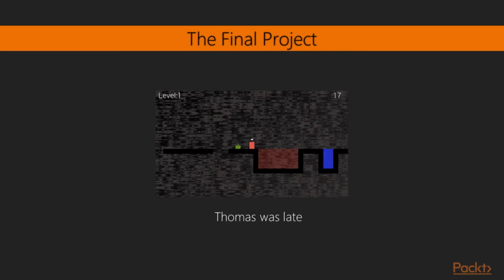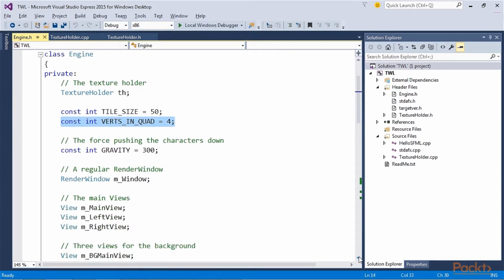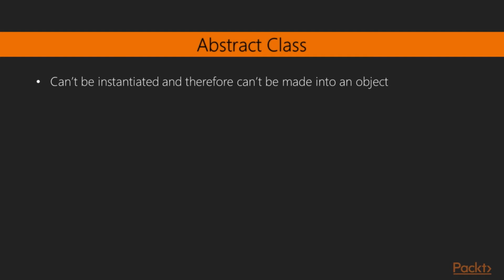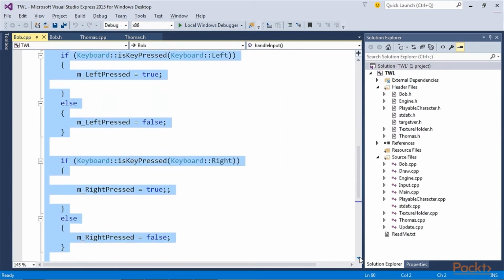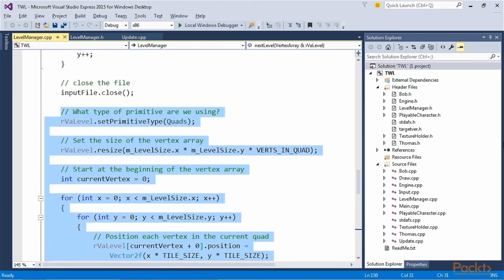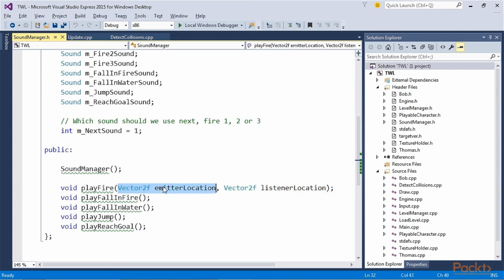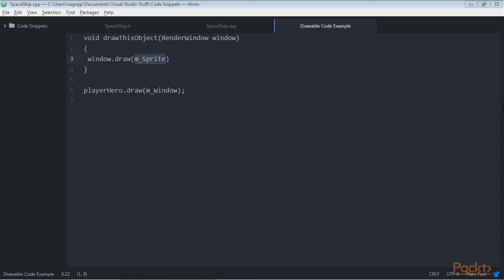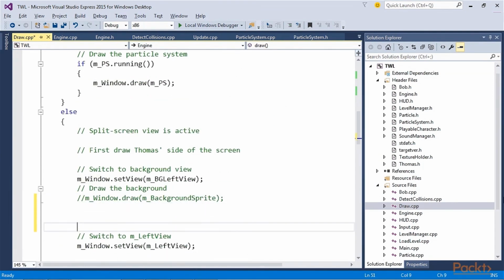Beginning C++ Game Programming - Part 2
Learn C++ and start building your very own games

This course offers a fun way to learn modern C++ programming while building an exciting game
A beginner-friendly guide offering a fast-paced but engaging approach to game development
Dive headfirst into building a game that gradually increases in complexity

Learning
Get to know C++ while simultaneously learning game building
Learn more advanced C++ topics such as classes, inheritance, and references
Get ready to go and build your own unique games!

About
This video course is all about offering you a fun introduction to the world of game programming, using a fun, fully-playable game. The game is an addictive frantic split-screen multiplayer puzzle-platformer.We will go through the key C++ topics, such as OOP (Object-Orientated Programming).While building the game, you will also learn exciting game programming concepts such as directional sound (spatialization).

Stretch your C++ knowledge beyond the beginner level and use concepts such as pointers, references, and the Standard Template Library to add features—for example, split-screen coop, immersive directional sound, and custom levels loaded from level-design files.

This course offers a fun, example-driven approach to learning game development and C++. In addition to explaining game development techniques in an engaging style, you’ll learn the key C++ topics by building a game in a practical (not theory-based) way, with multiple runnable/playable stages in each section.

Abstraction and Code Management – Making Better Use of OOP
The Thomas Was Late Game
Structuring the Thomas Was Late Code
Building the Game Engine
Coding the Main Function
Advanced OOP – Inheritance and Polymorphism
Inheritance
Polymorphism
Abstract Classes – Virtual and Pure Virtual Functions
Building the PlayableCharacter Class
Building the Thomas and Bob Classes
Updating the Game Engine to use Thomas and Bob
Building Playable Levels and Collision Detection
Designing Some Levels
Building the Level Manager Class
Coding the loadlevel Function
Updating the Engine
Collision Detection
Sound Spatialization and HUD
Spatialization and SFML
Building the SoundManager Class and Adding it to the Game Engine
Populating the Sound Emitters
Playing Sounds
The HUD Class
Using the HUD Class
Extending SFML Classes, Particle Systems, and Shaders
The SFML Drawable Class
Building a Particle System
OpenGL, Shaders, and GLSL